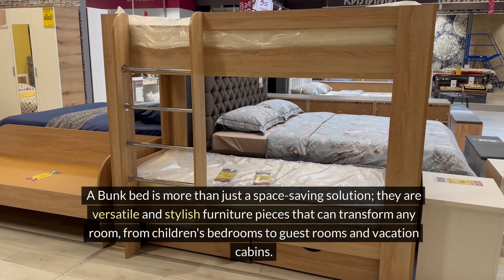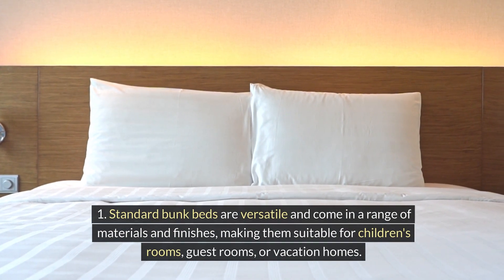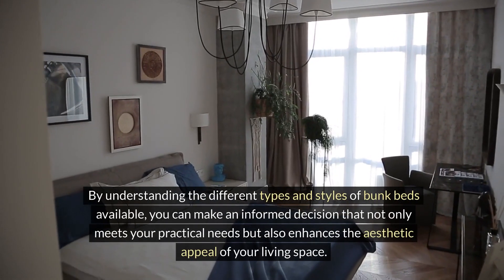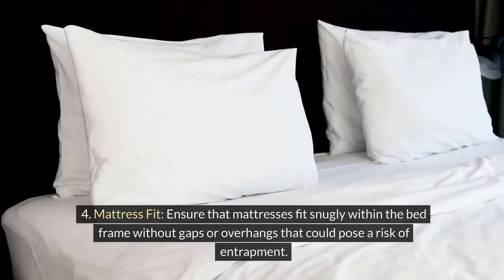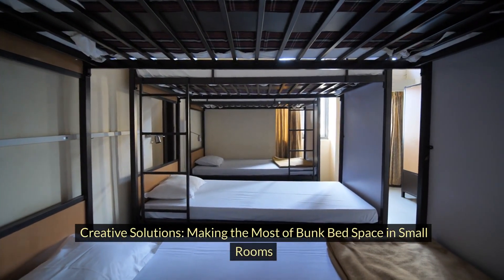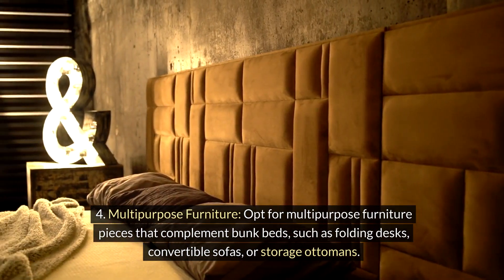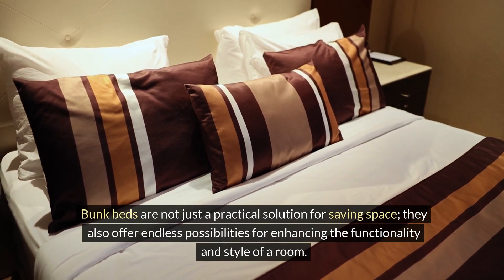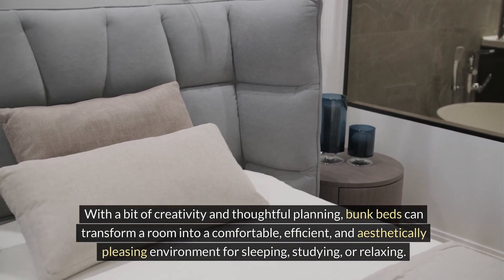The ULTIMATE Bunk Bed Build - 4 Beds, 1 Room!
Discover how to make the most of your space with bunk beds! In this video, we explore practical tips and creative ideas for choosing the right bunk bed type, enhancing safety features, and optimizing functionality in small rooms. From integrating storage solutions to creating versatile layouts, bunk beds offer endless possibilities for maximizing comfort, style, and efficiency in your living space. Whether you're a parent, designer, or anyone seeking innovative furniture solutions, this video is packed with insights to help you transform your space into a comfortable and aesthetically pleasing environment. Join us to unlock the potential of bunk beds and elevate your space to new heights!